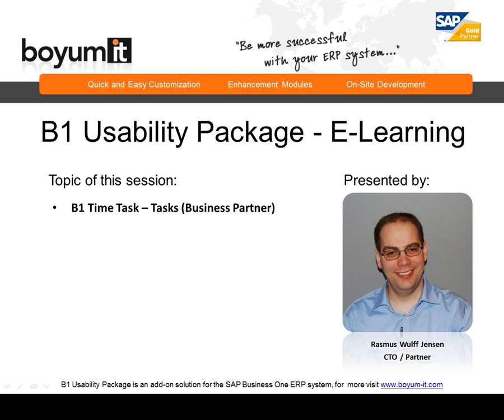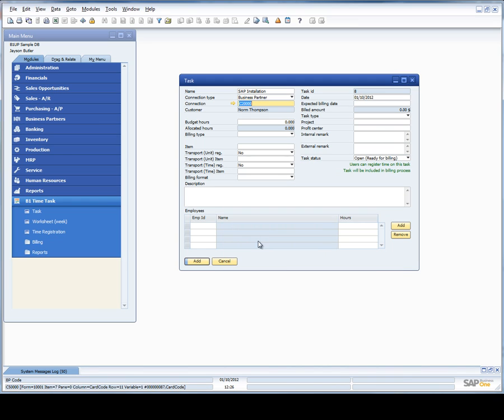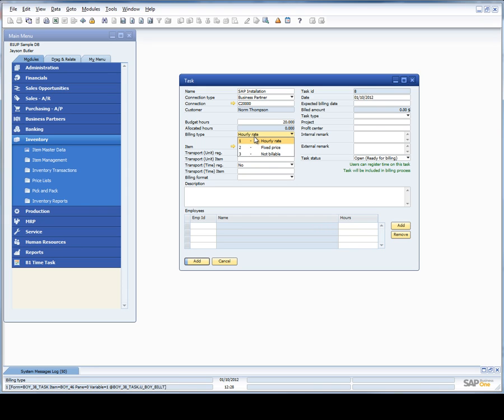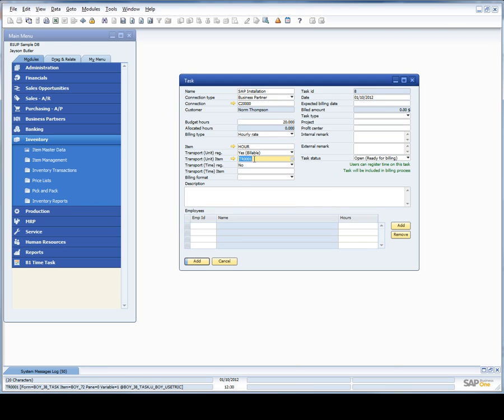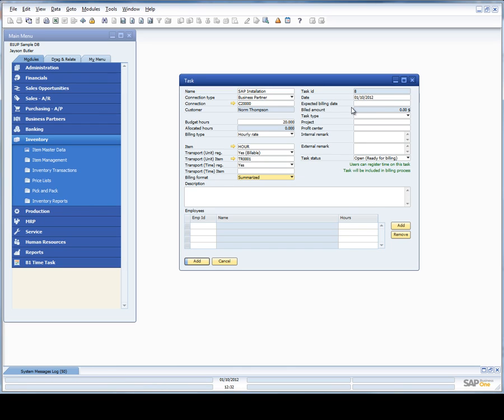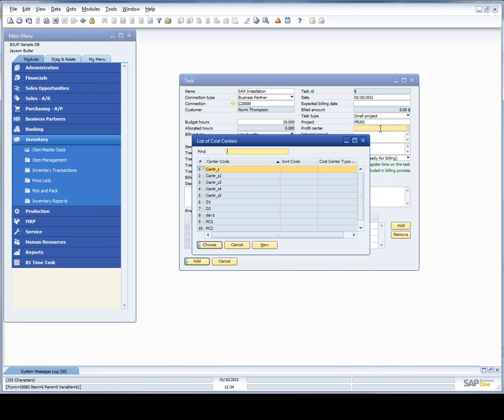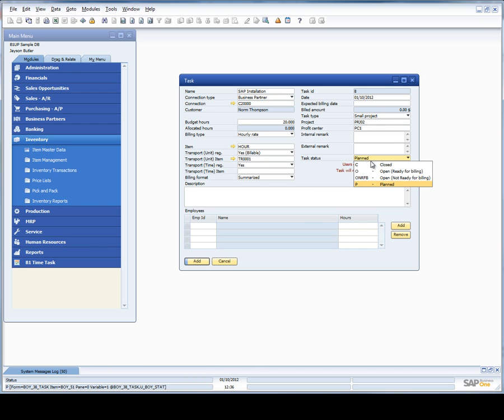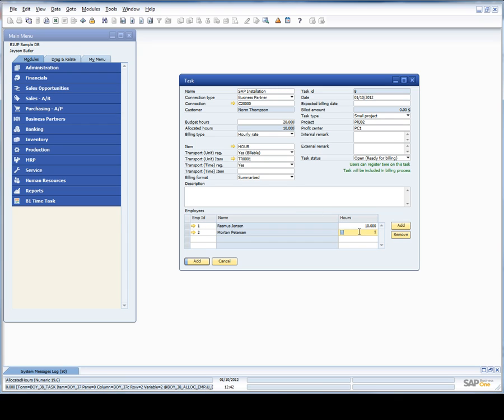[Legacy] B1 Time Task - 03 - Tasks (Business Partners)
This module was removed from the product in 2022

This video show you how to create a Task for a business partner and explain the different option you have on a task.